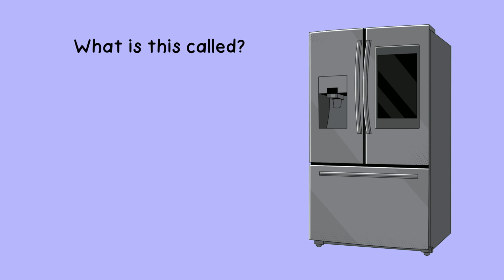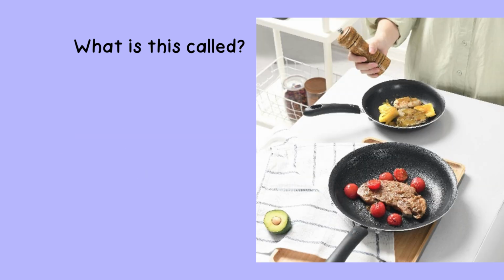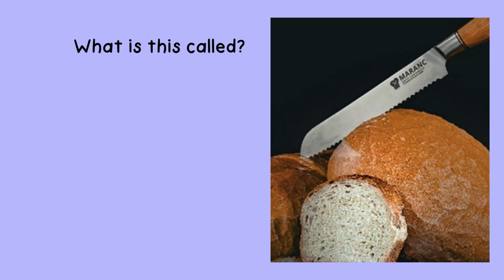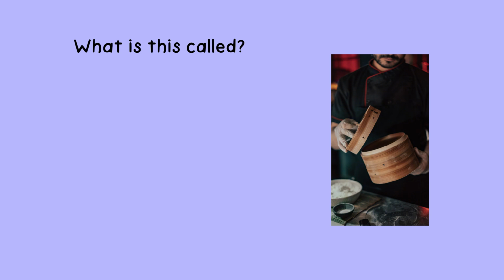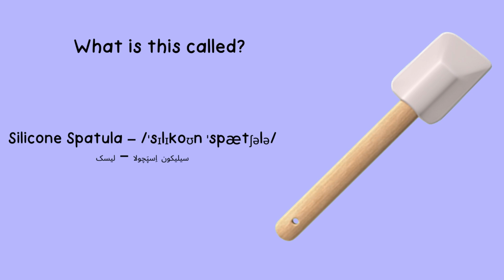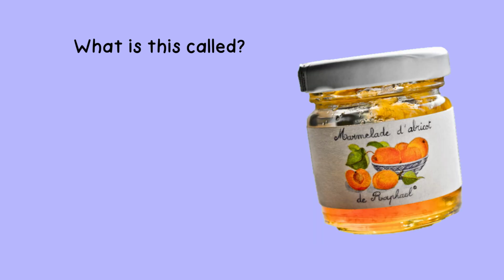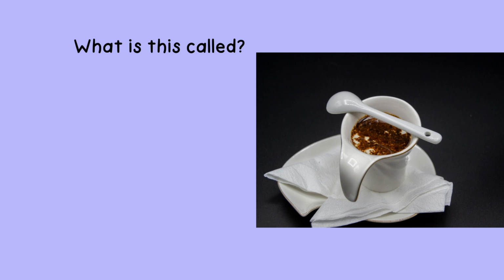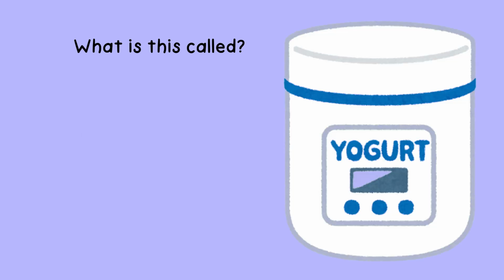kitchen supplements vocabulary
"Welcome to Swift English! Learn new vocabulary words in this short lesson and expand your English language skills for everyday use."